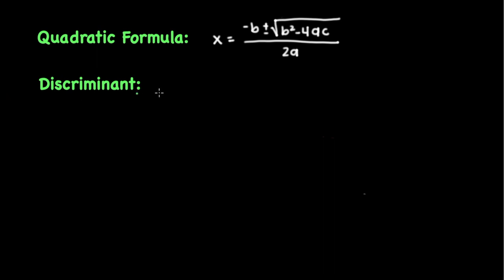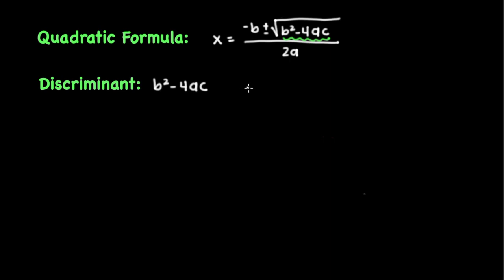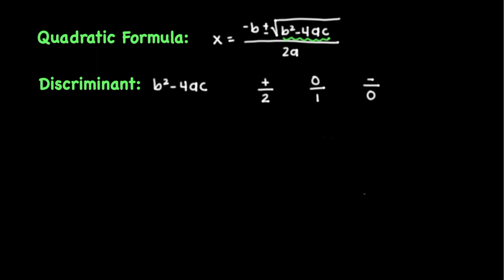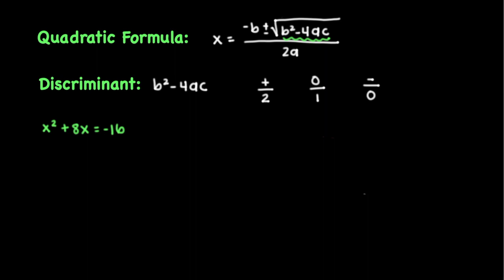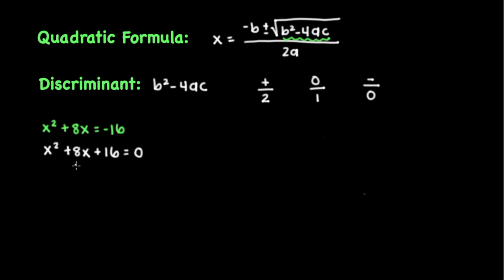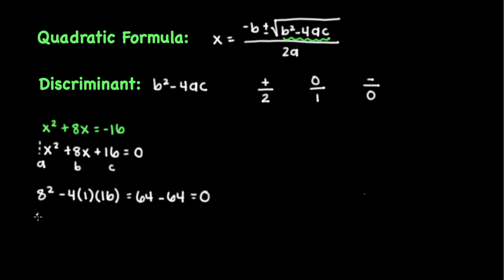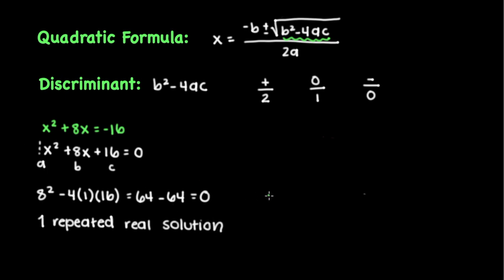The Quadratic Formula - Algebra 1 Unit 11 Lesson 5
In this video, we will be going over the basics of the quadratic formula, including how to identify the number of real solutions of a quadratic equation based on the discriminant.

Answers to the Second and Third Example:
2. no real solution
3. two distinct real solutions

Key Takeaways from this Video:
- What is the quadratic formula? What does it help you find?
- What is the discriminant? What does it help you find?
- what does the number of solutions tell you able the graph of the equation?